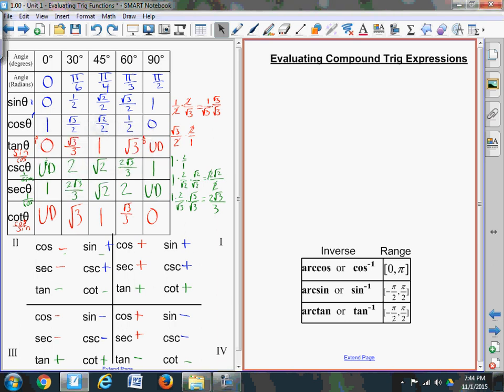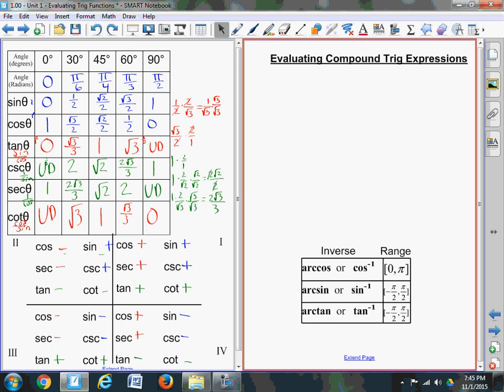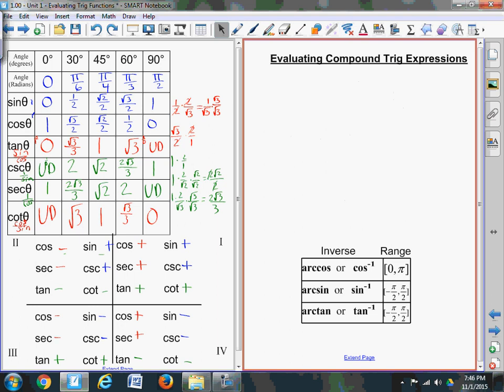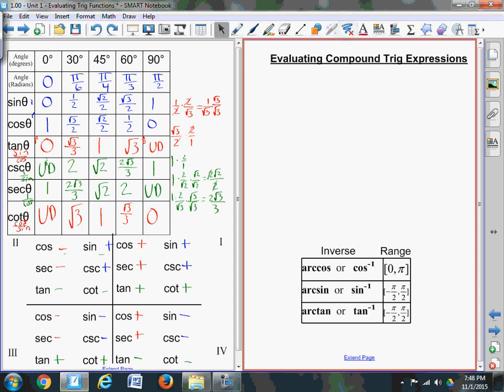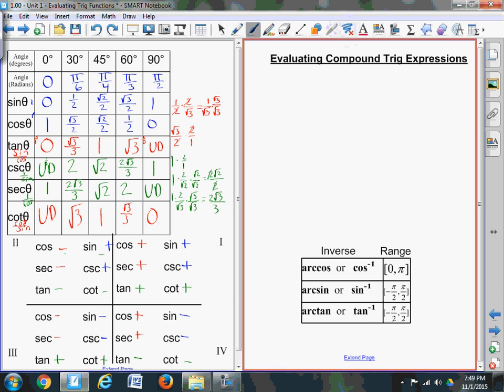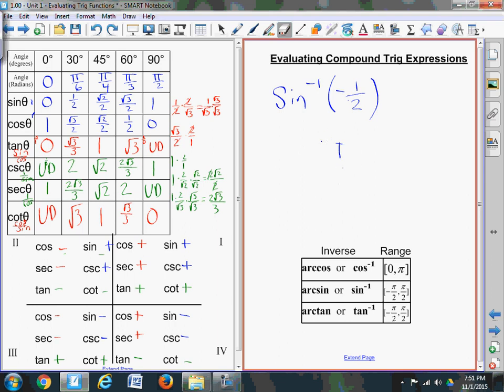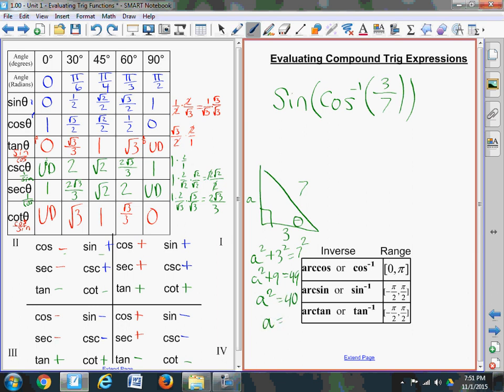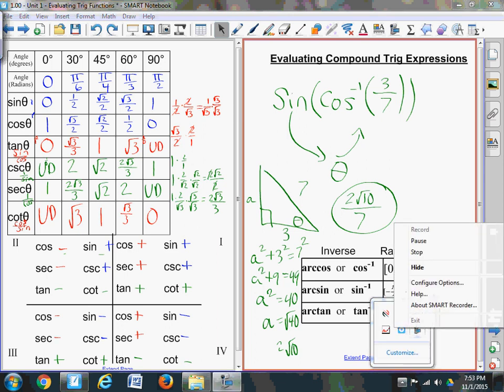1 11 Compound trig expressions